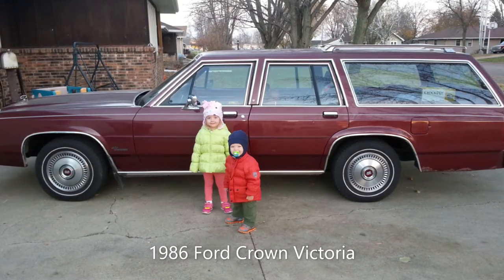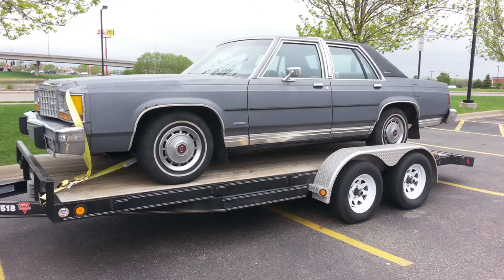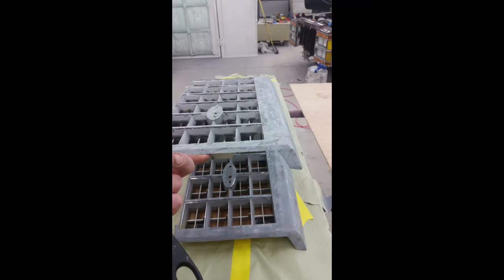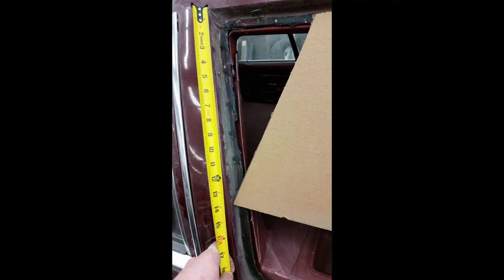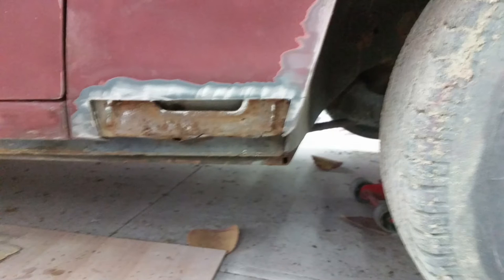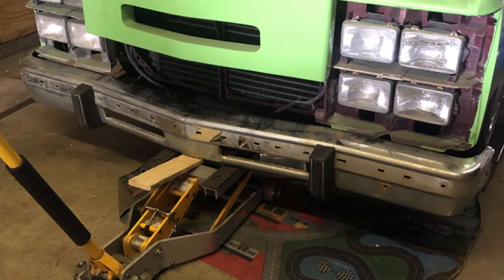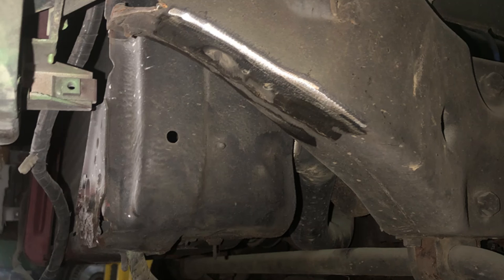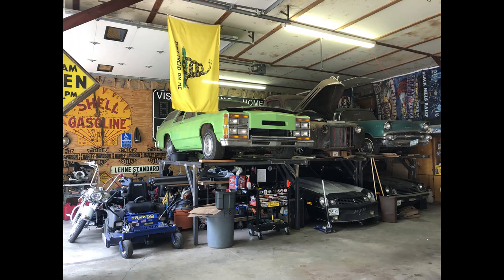Building my Wagon Queen Family Truckster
Walk thru so you can build your own Queen Family Truckster from the National Lampoons Vacation movie

You think you hate it now, wait until you drive it.